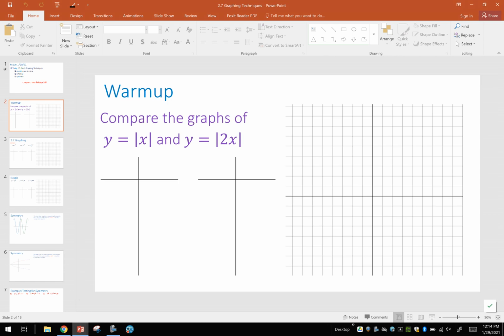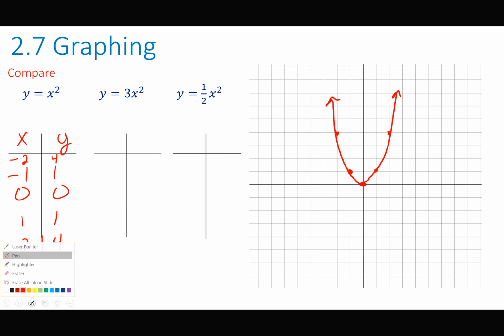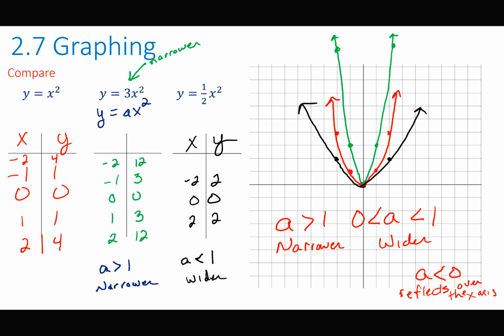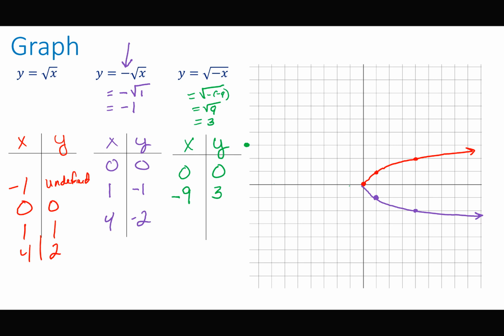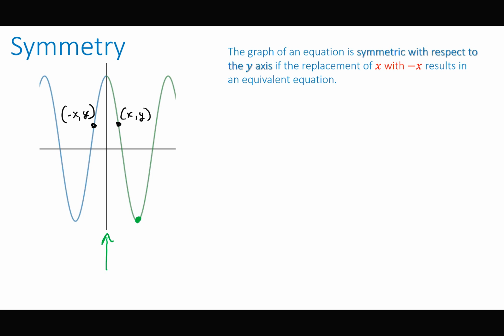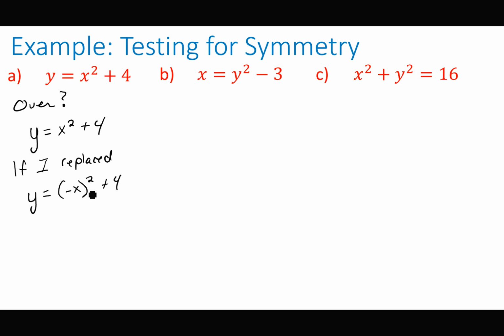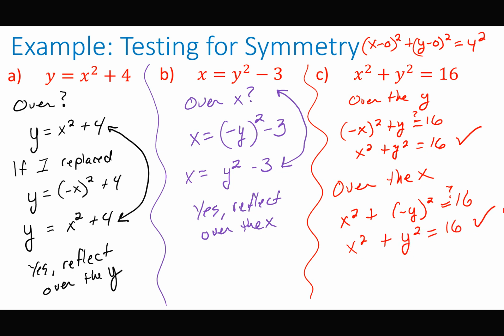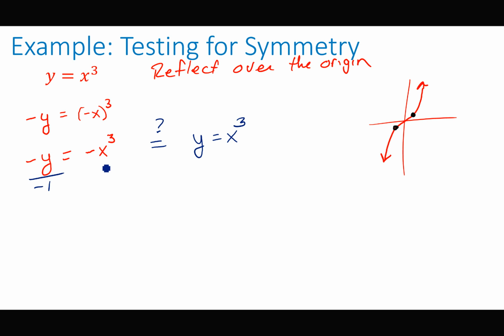2 7 Day 1